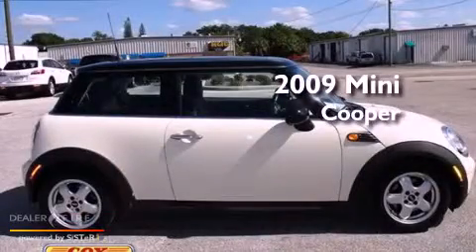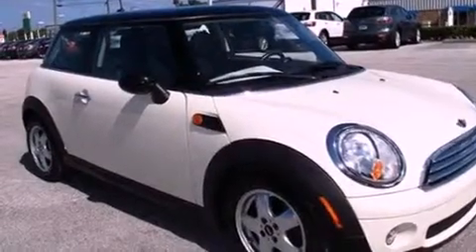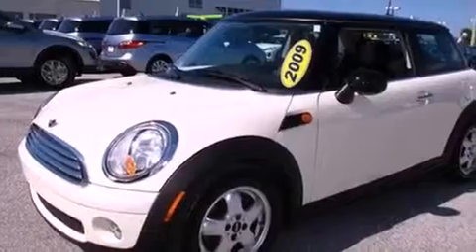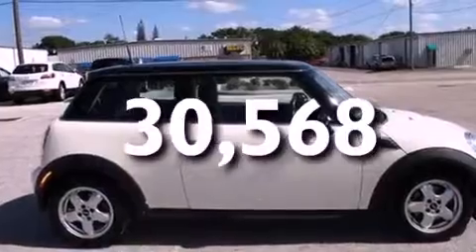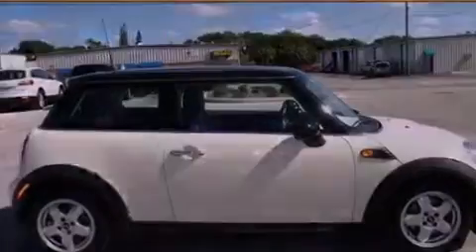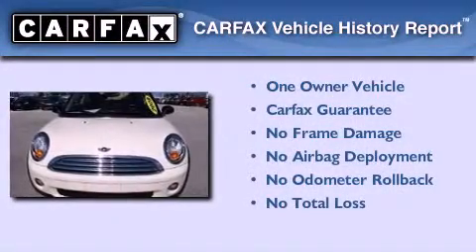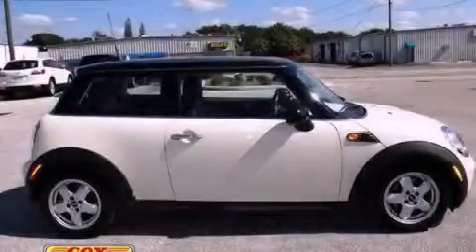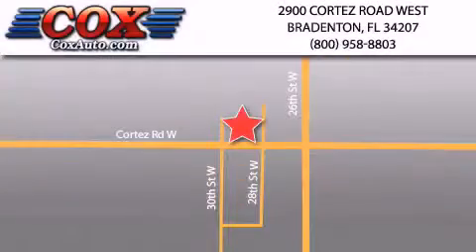2009 MINI Cooper Hardtop Bradenton FL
Year : 2009

 Make : MINI

 Model : Cooper Hardtop

 Engine : gas 4-cyl 1.6l/97.5

 Trans . : automatic

 Exterior : white

 Miles : 30,568

 Interior : black

 Cox Automotive

 2900 Cortez Road West

 2009 MINI Cooper Hardtop Bradenton FL